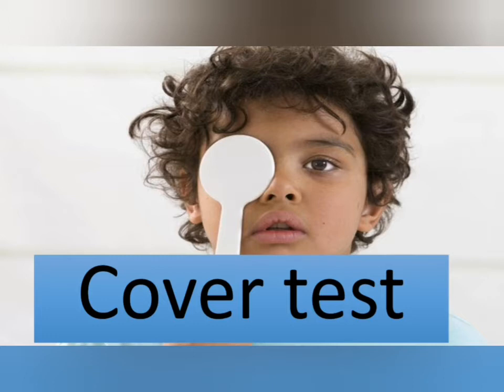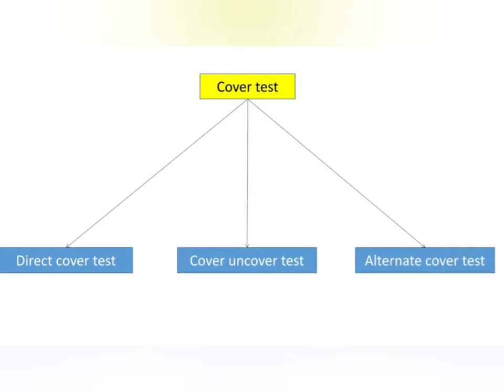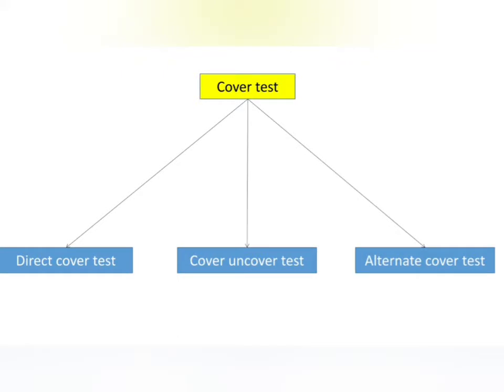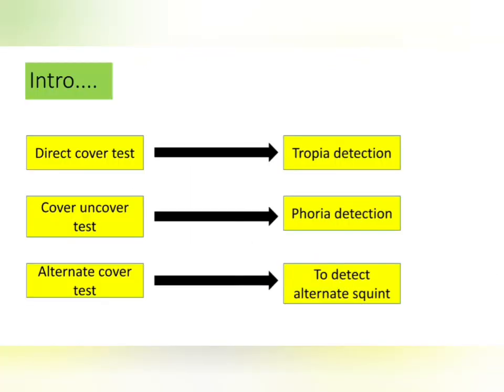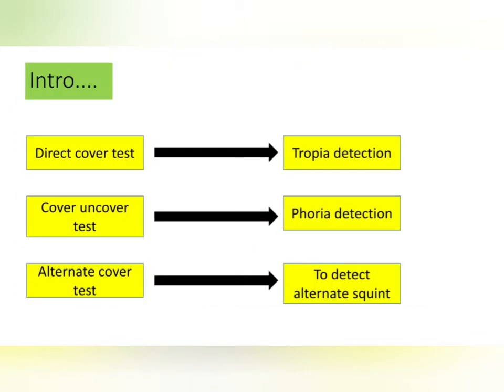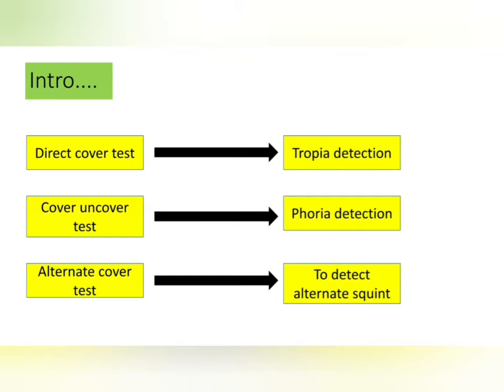Cover test simplified | tropia, phoria